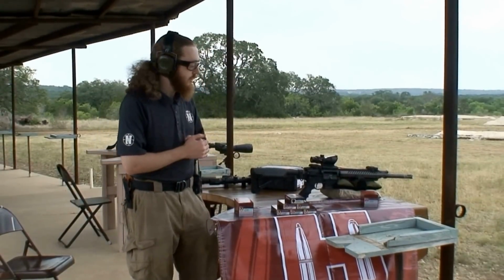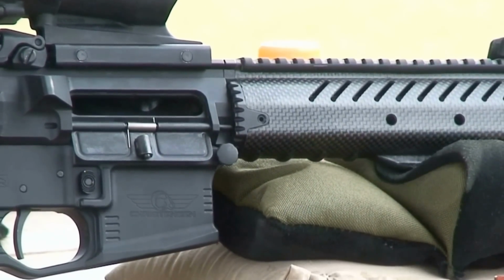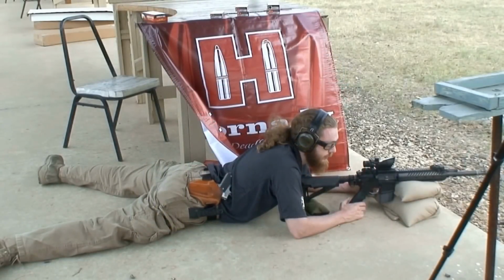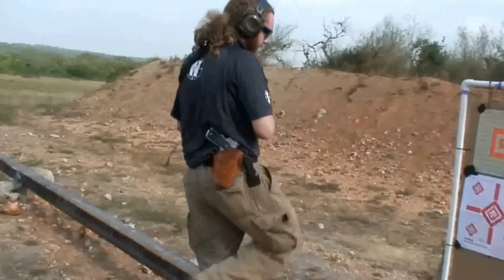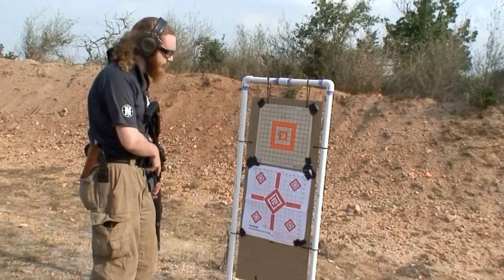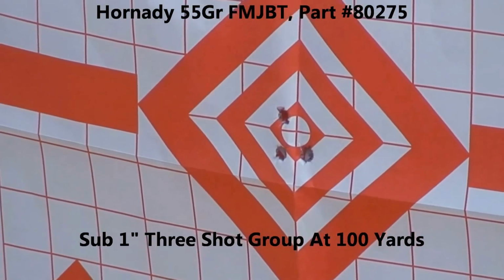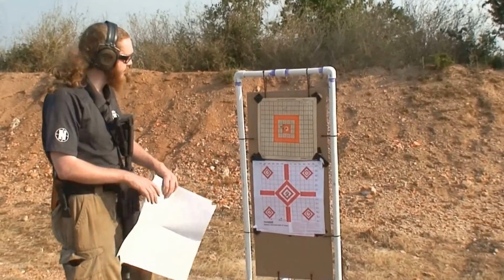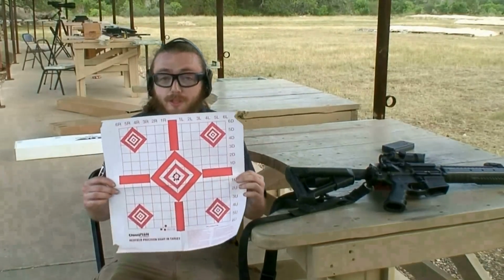Nagel's review of the Christensen Arms CA -15 II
Here is Nagel's in depth review of one of our most popular AR's, the Christensen Arms CA-15. See Viking take the same Carbine we shot thousands of rounds through at Delta Red just days before and shoot it for accuracy and overall performance. Piston Driven, Carbon-Fiber wrapped barrel, Ultra Light Weight - The Most Technologically Advanced AR-15 available. Topped with a Trijicon ACOG - a winning combination!